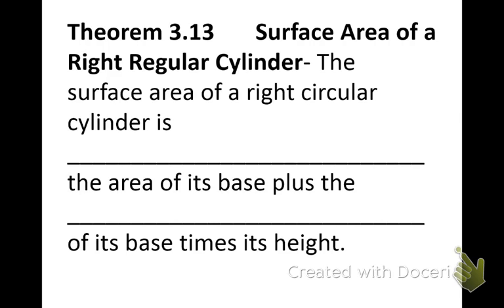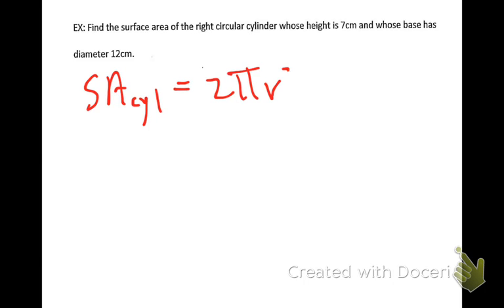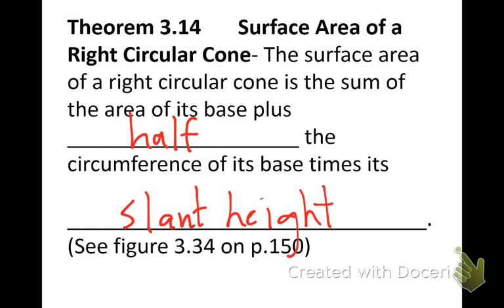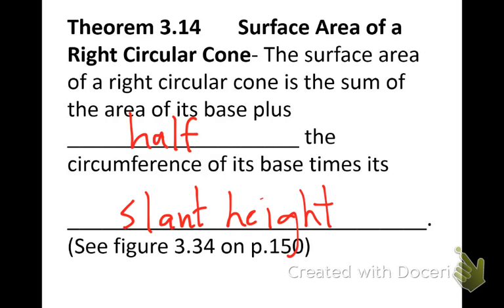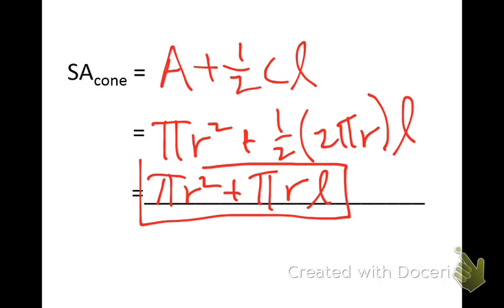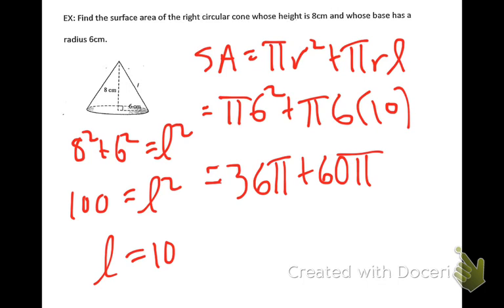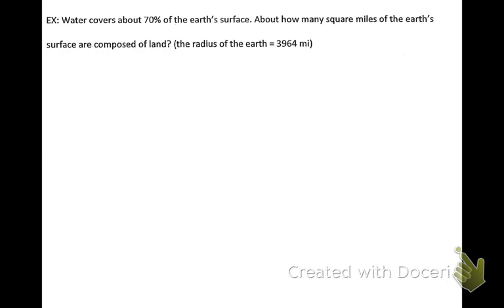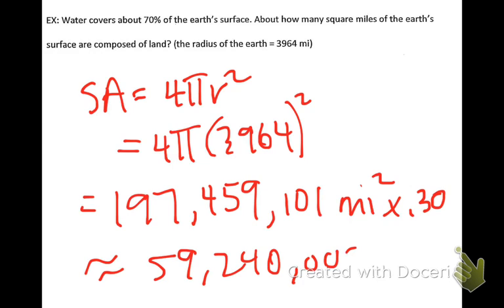Honors Geometry class notes for 3.4b